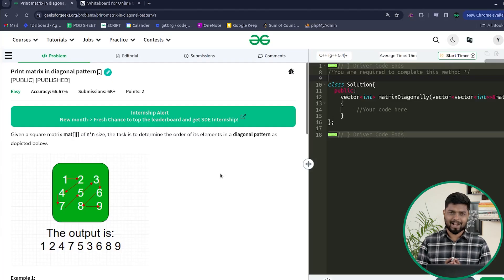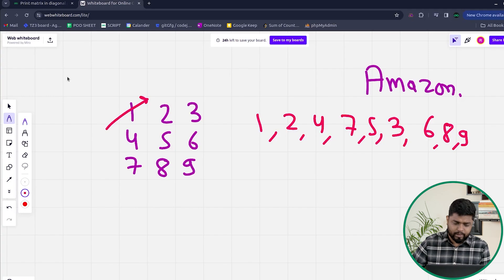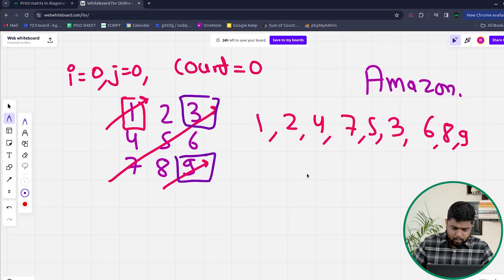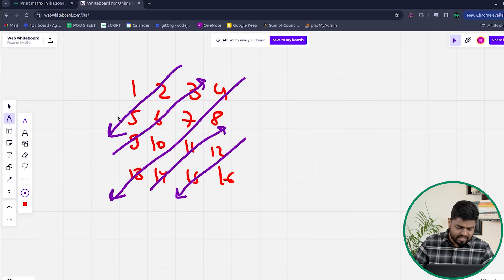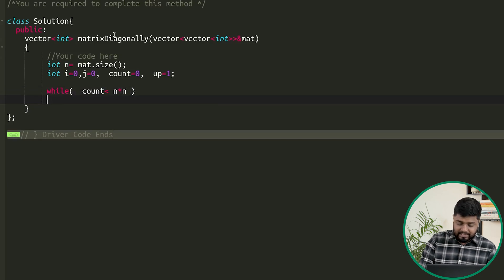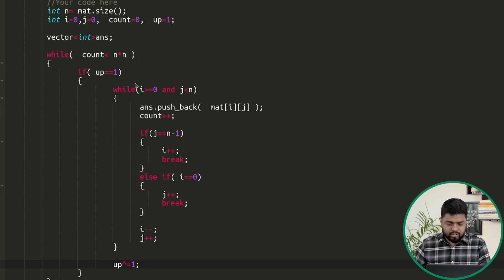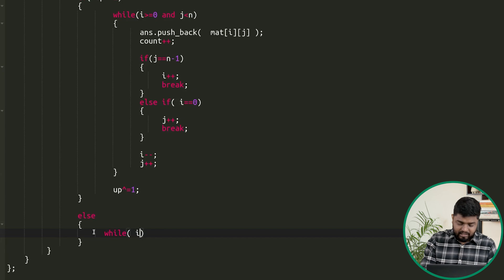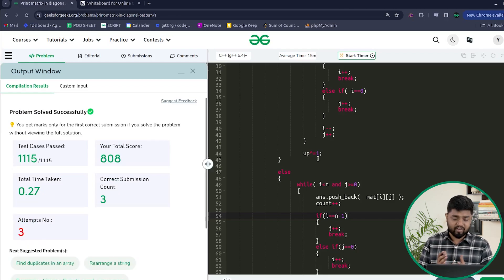POTD- 13/03/2024 | Print matrix in diagonal pattern | Problem of the Day | GeeksforGeeks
So come along and solve the GFG POTD of 13th March 2024 with us!